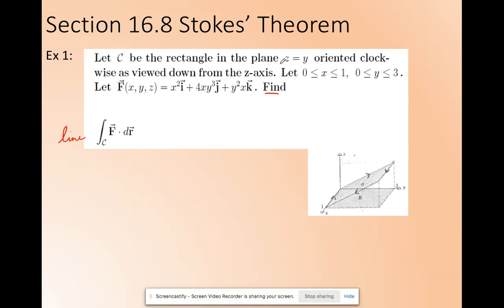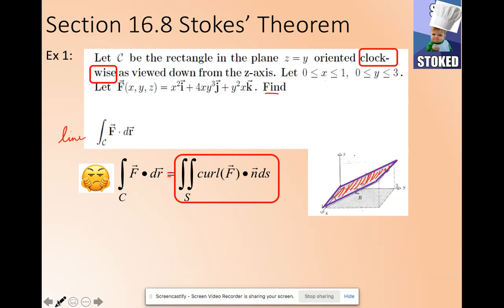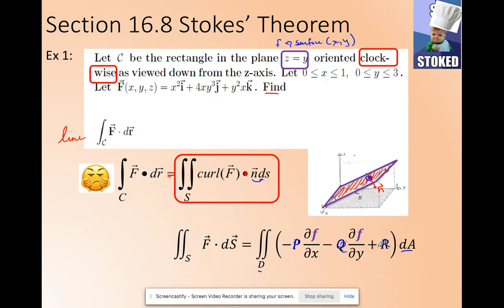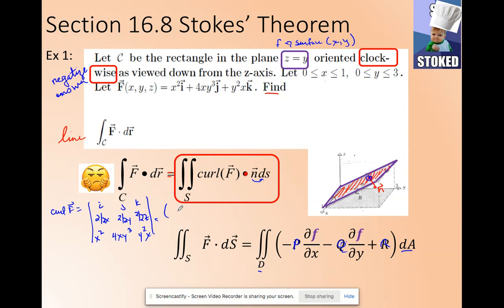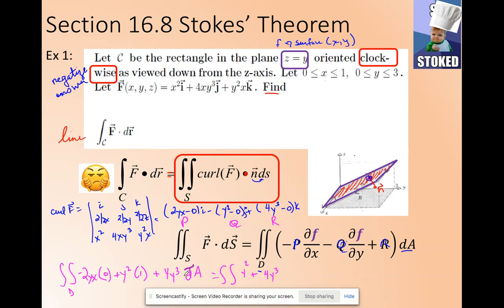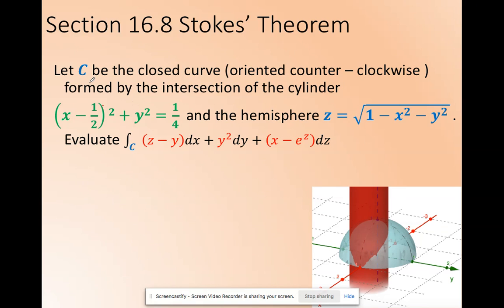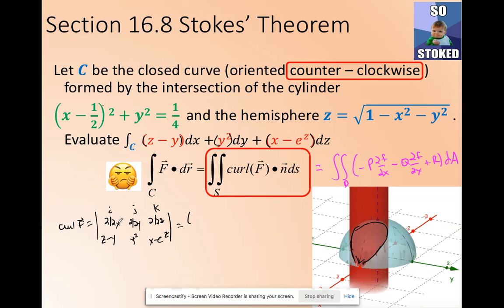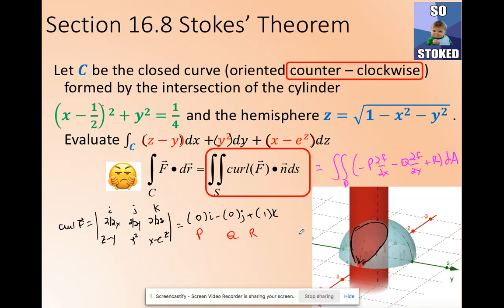MVC 16.8 Day 2